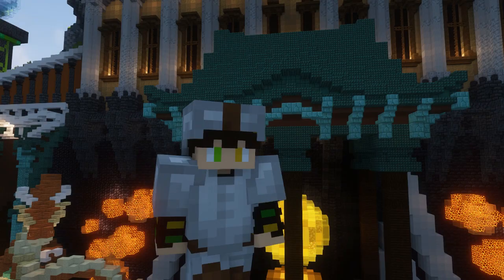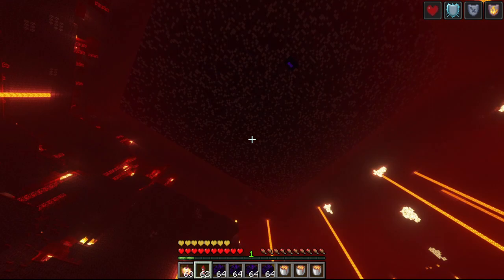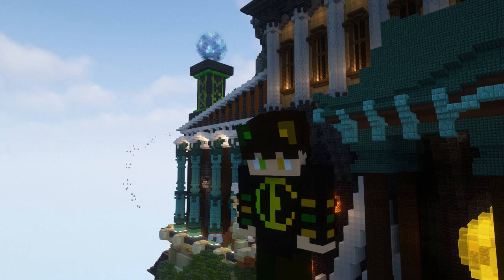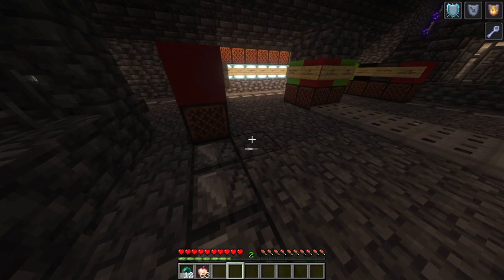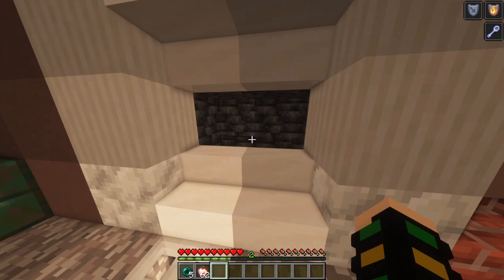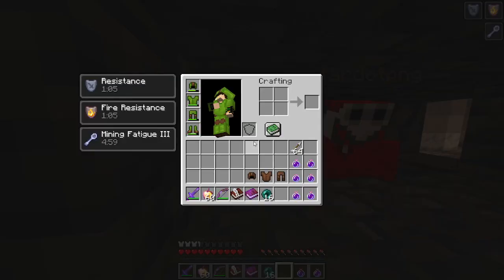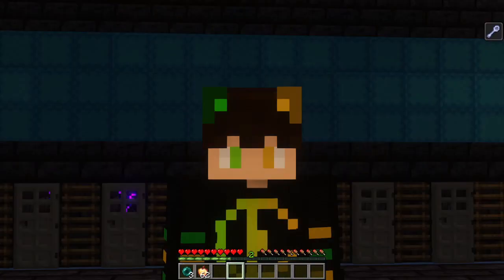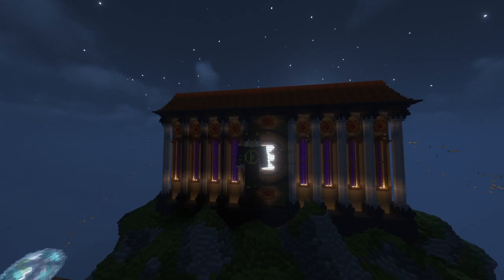How to run the Citadel [Eleos Citadel Guard Video]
This is a sister video to the concept video on the Citadel. This particular film teaches guards how to run it, teaches escapists what to watch out for. Make sure to study this thoroughly before committing to an escape attempt. Good luck. Original video
My discord [Contains Download]:

Thumbnail by Corealis#6620 [Very Cool Person]

This video took so many hours to edit I got tired of it. Sorry if there are some very weird mistakes, I just hope I got all the information across!